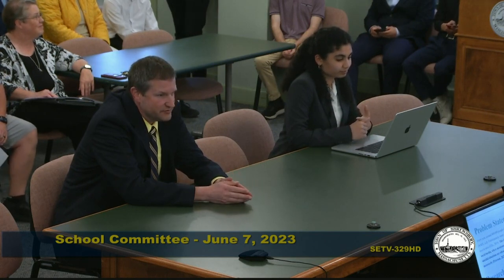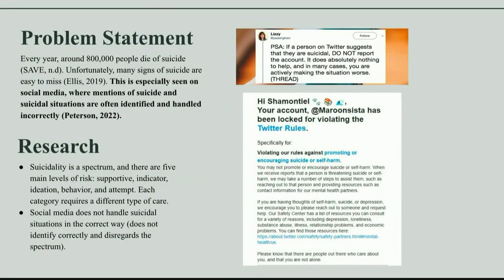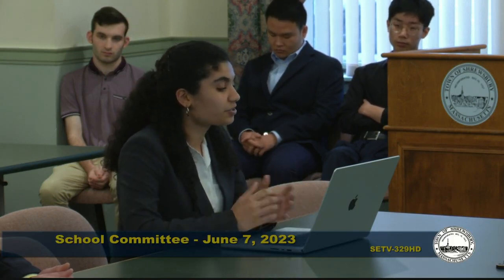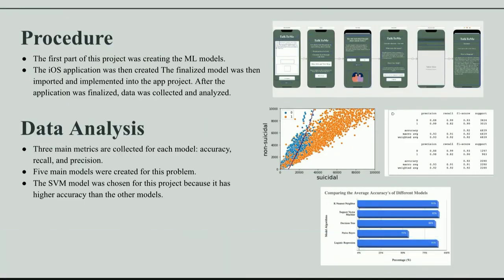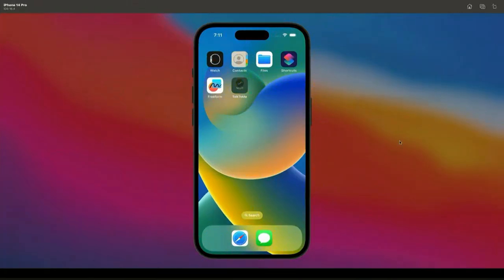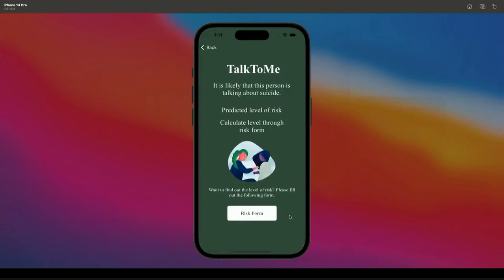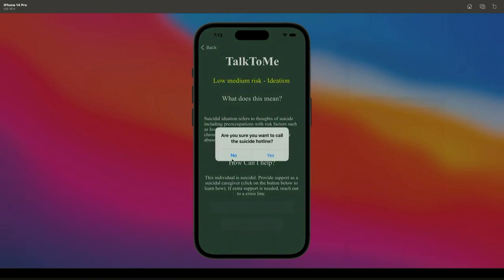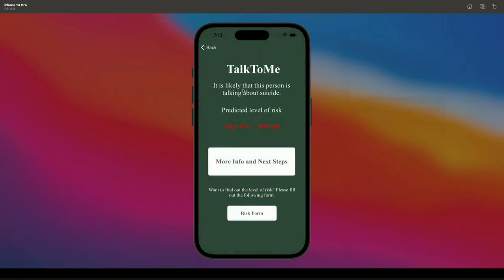TalkToMe School Committee Presentation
TalkToMe is an application that helps detect and handle suicidal situations on social media through machine learning. This a brief video of me presenting my research and journey at the Shrewsbury SC Meeting!